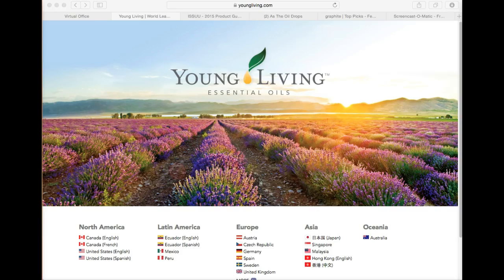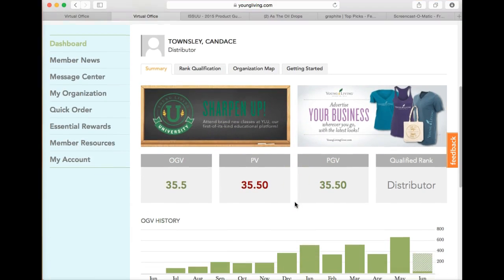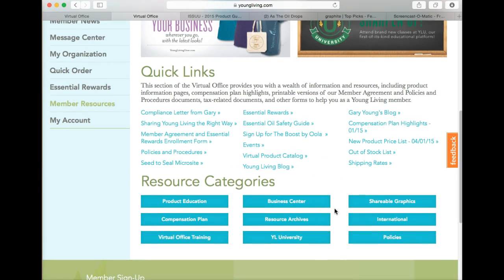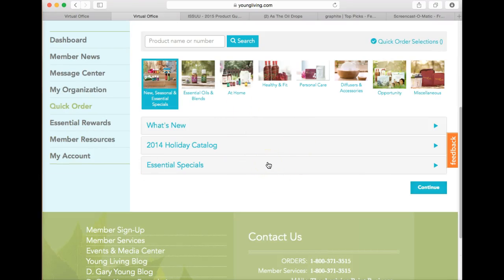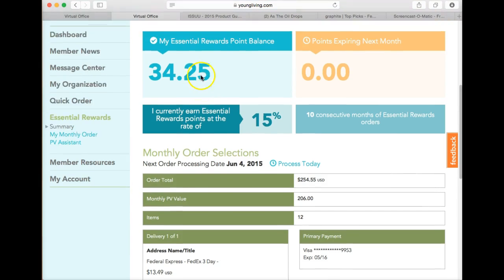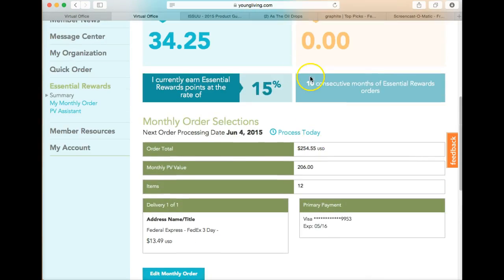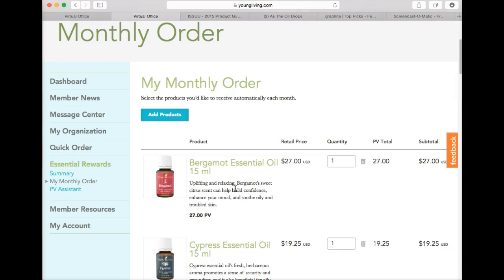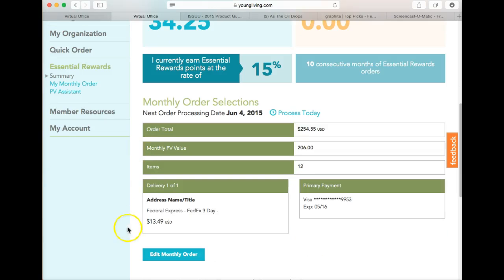Navigating YL's Virtual Office #1